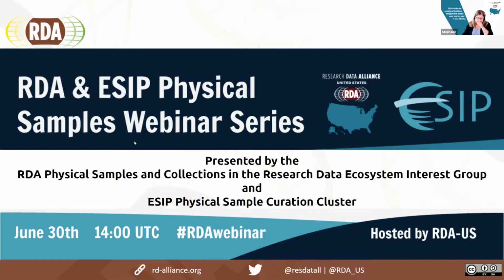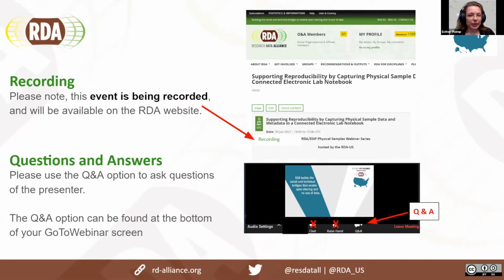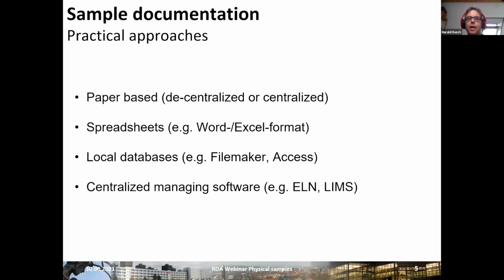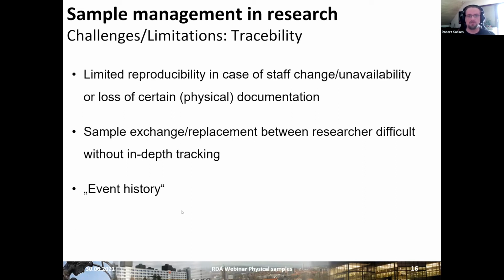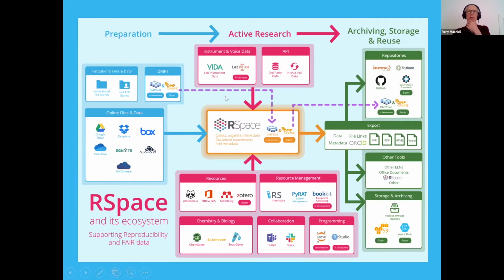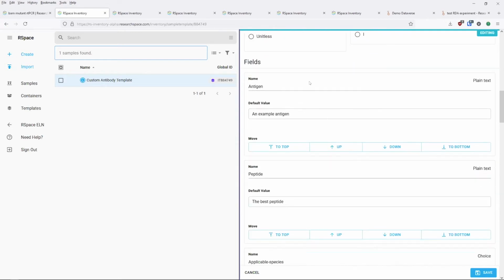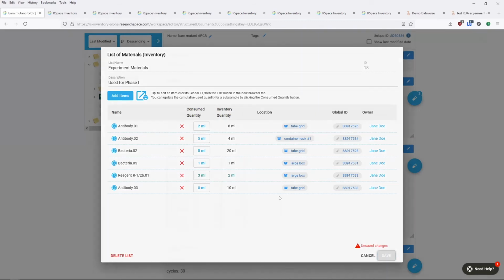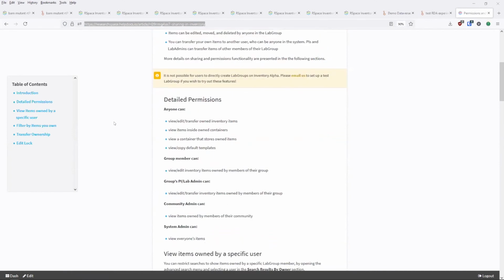Supporting Reproducibility in a Connected Electronic Lab Notebook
The first in the webinar series features “Supporting Reproducibility by Capturing Physical Sample Data and Metadata in a Connected Electronic Lab Notebook"

This webinar will provide an overview of the problem from a researcher’s point of view and present a case study of the kinds of problems created by inadequate sample tracking and the lack of workable alternatives for associating samples with the experimental record. The new Inventory module being developed for the RSpace electronic lab notebook allows sample data to be associated with other experimental data and the experimental record, and sample data to be accessed and managed from within the ELN side of the application. Through integrations with repositories like Dataverse and Figshare, data from RSpace, and these other tools the sample data and the experimental data it’s associated with can be deposited together directly into the repositories, where it can be accessed and queried by others, facilitating reproducibility.

Attendees will learn about sample tracking, and how to incorporate usage of samples into the record of their experiments, and how this can enhance the quality of their record-keeping and the reproducibility of their research.  The webinar will be of interest to researchers who use bio and geo samples in their research and to research data managers and data stewards who work with researchers in preparing deposits of datasets into data repositories.